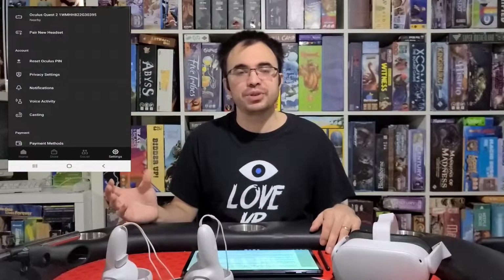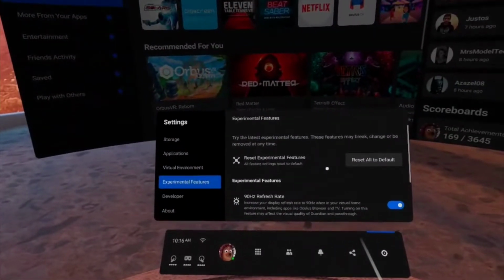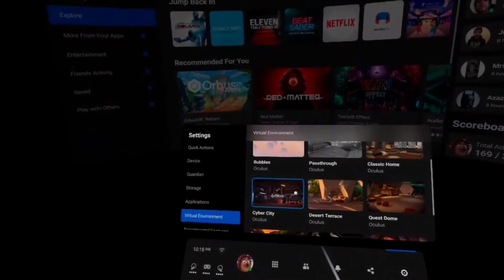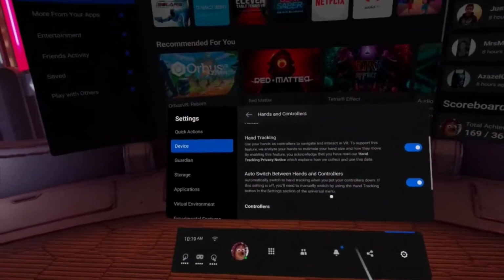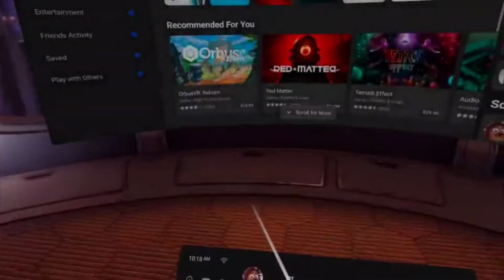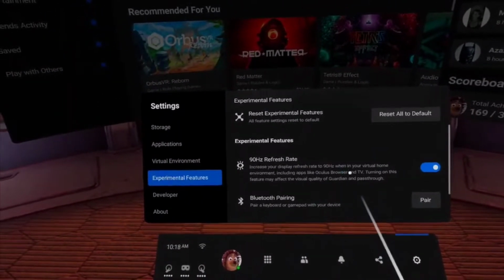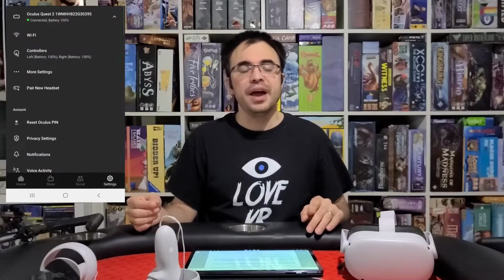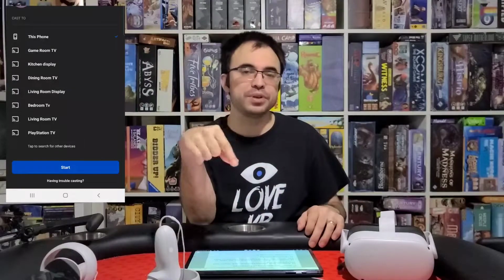Top Oculus Quest 2 Tips & Tricks 2020 Edition | Get The Most Out Of Your Quest Headset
Today we take a look at 17 tips and tricks for oculus quest 2 users.